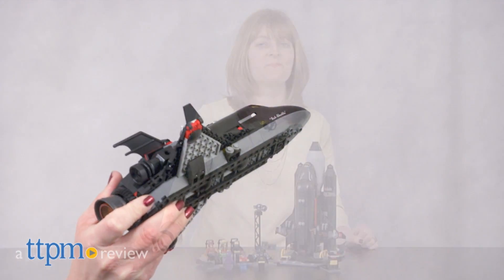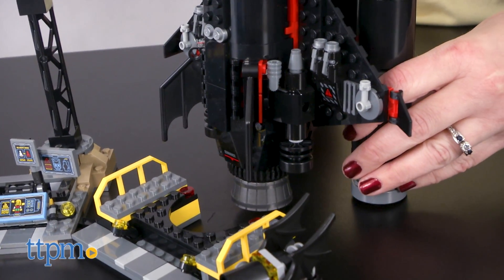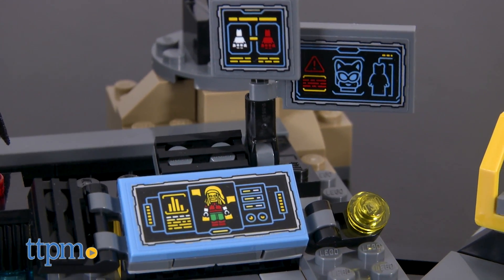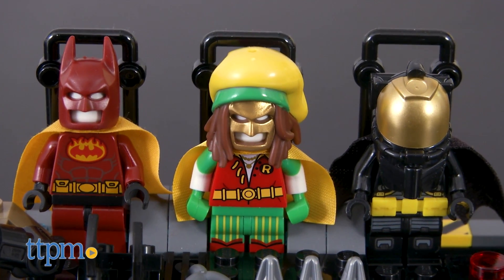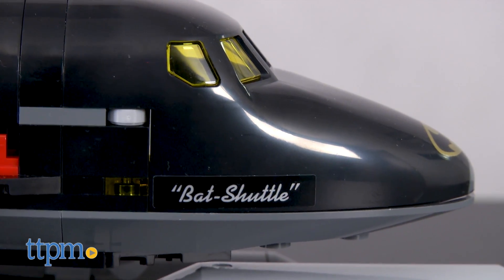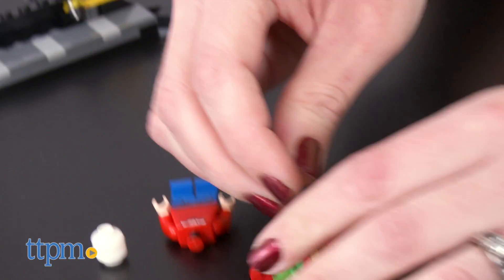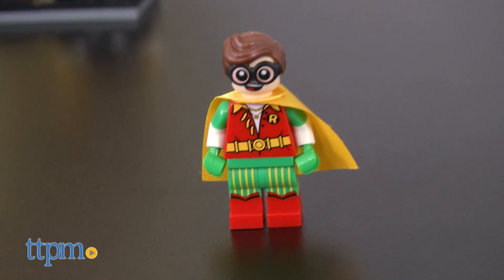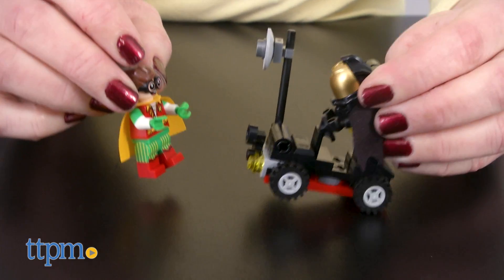The LEGO Batman Movie The Bat-Space Shuttle from LEGO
NEW The LEGO Batman Movie The Bat-Space Shuttle construction set! Model number 70923! Build part of the Batcave and dress Dick Grayson up as Robin, send Batman into space, and help Catwomen prowl around. For full review and shopping info

Product Info: Take off for building fun with The LEGO Batman Movie The Bat-Space Shuttle construction set, model number 70923. Based on the Batcave scene in the movie, this 643-piece set lets fans build a shuttle with detachable triple booster pack, four stud shooters, and an opening rear compartment with a Bat-Moon Buggy for a minifigure to drive.